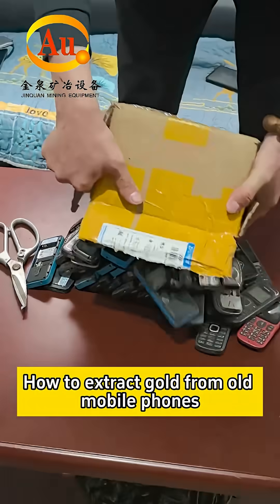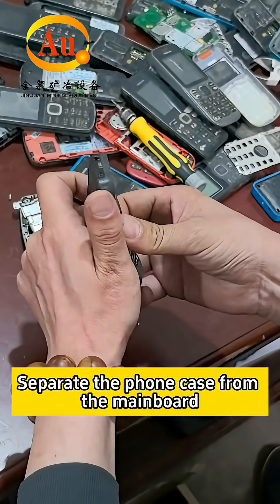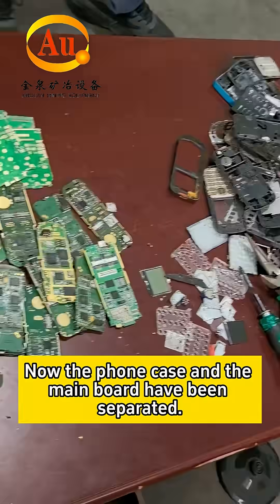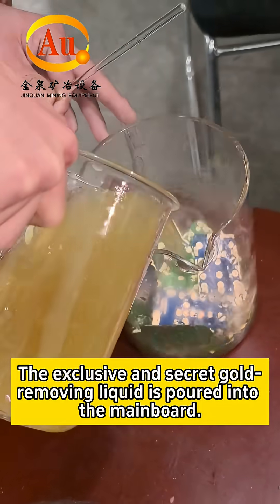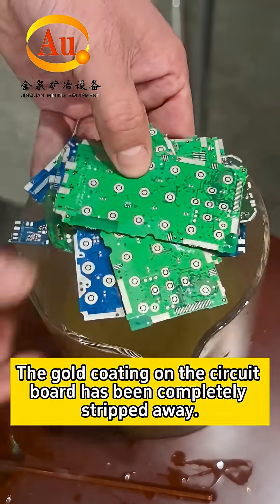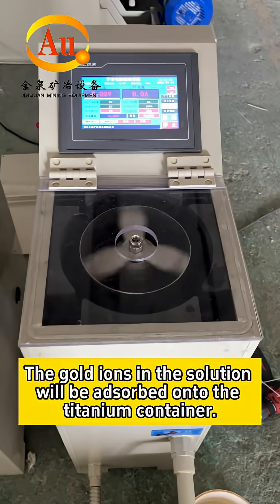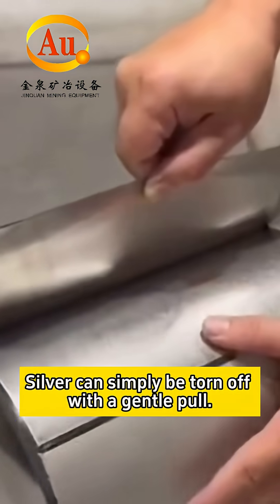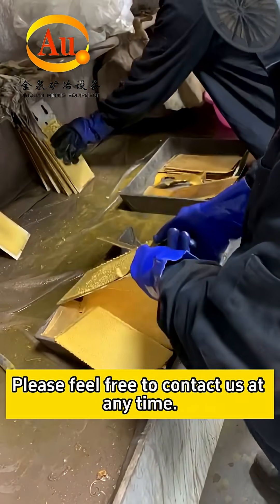Centrifugal electrorefining of gold.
In this video i smelted Tiny Cell phone BGA chips for gold and surprisingly i managed to recover a decent amount of gold. Join me in this journey.I am currently extracting gold through wet methods and electroplating.